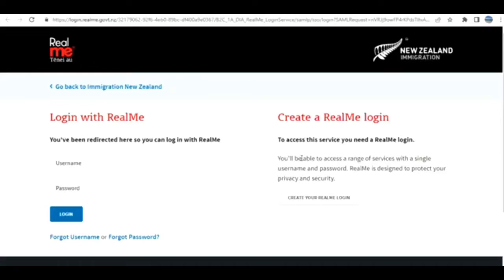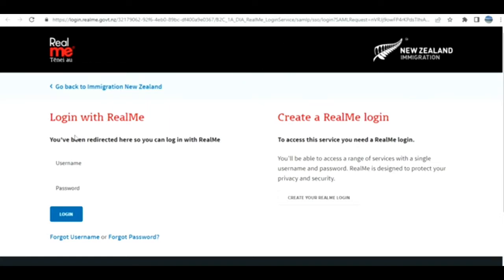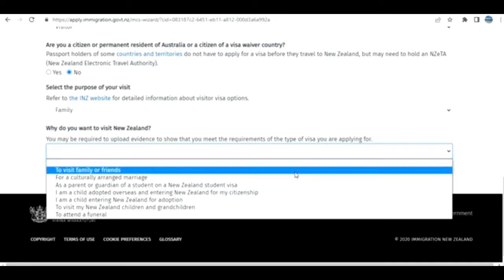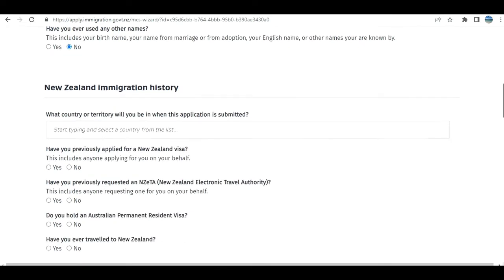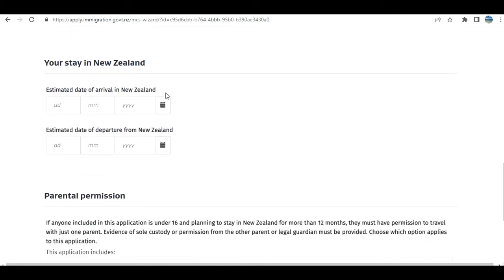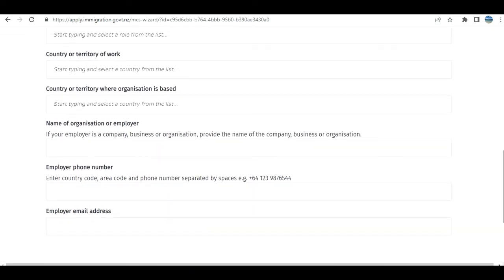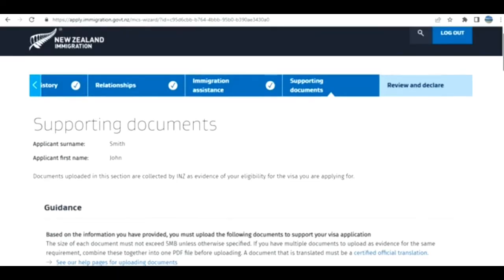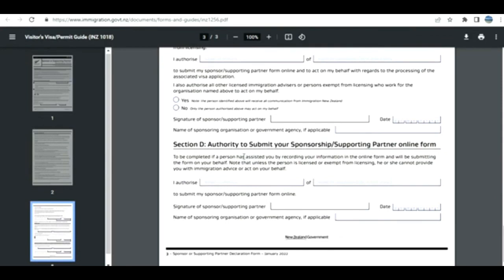How To Apply For Parent And Grandparent Visitor Visa To New Zealand Online Step By Step Full Details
Watch how to apply for parent and grandparent visitor visa to New Zealand Step online by step full details. Watch it full and let me know what you think about this